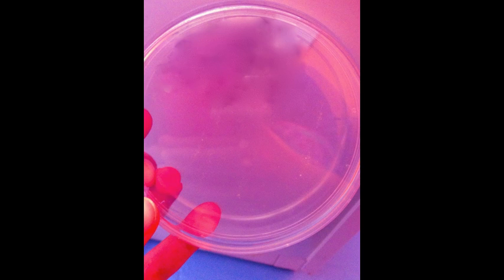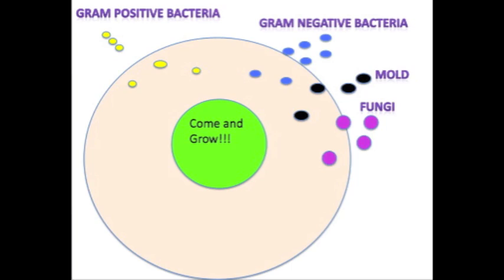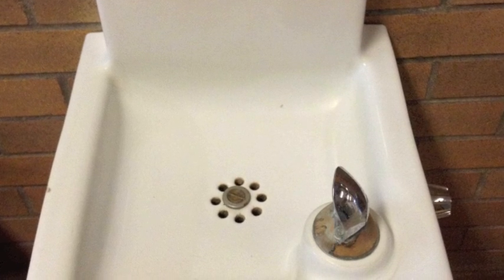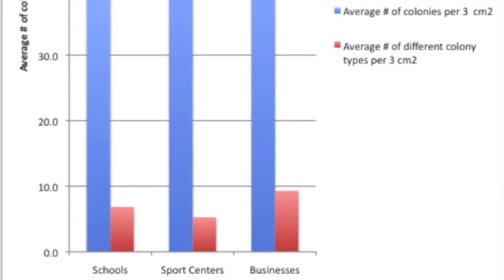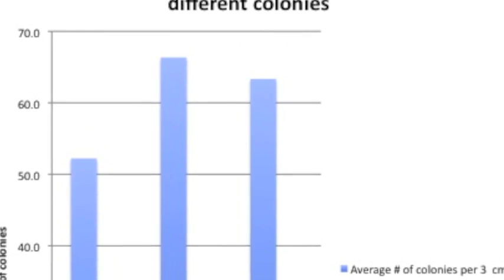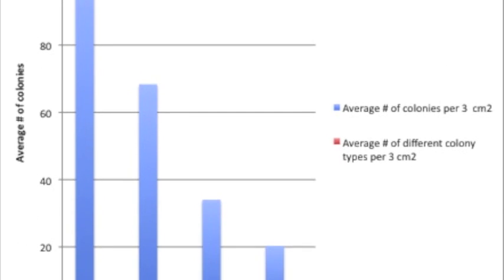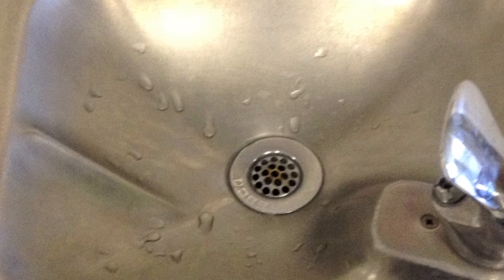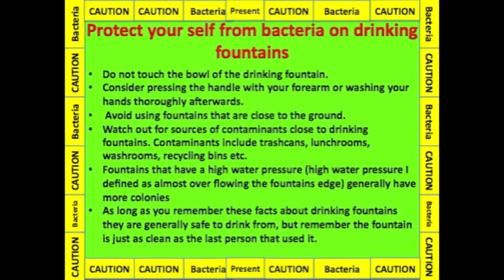Bacteria on Drinking fountains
How many and what kind of bacteria colonies are on a drinking water fountain? Is there something we can do to protect ourselves from bacteria on fountains? I discovered on average there are 60 colonies per 3cm2. To protect yourself, don't touch the bowl. Avoid fountains with low water pressure. Wash your hands after touching the handle. Avoid fountains close to trashcans, washrooms, etc.